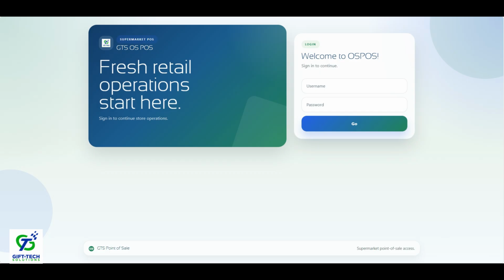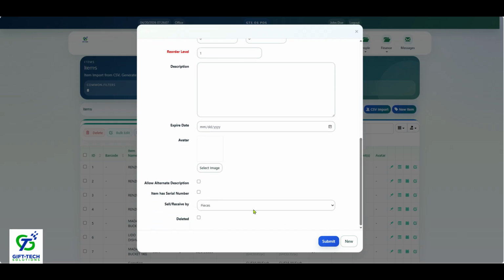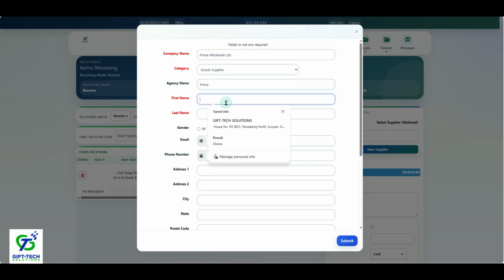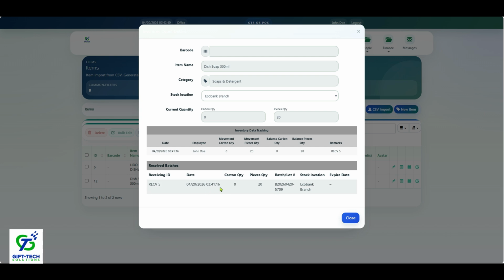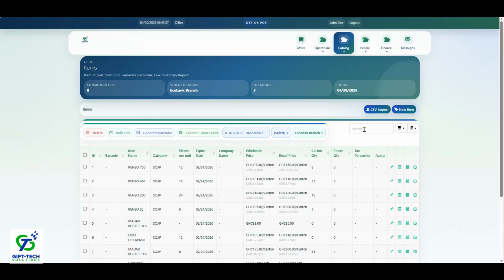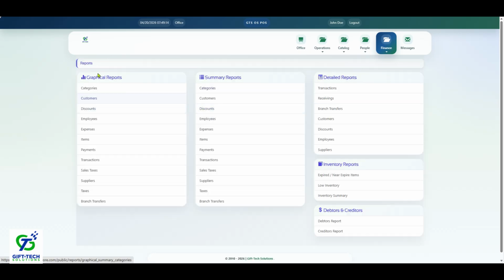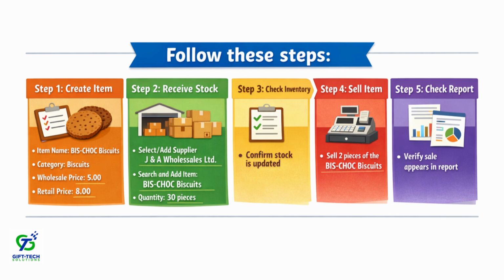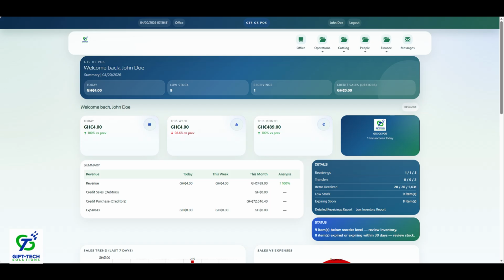Lesson 1.2: Understanding the Workflow of GTS OS POS (GTS OS Point of Sale)